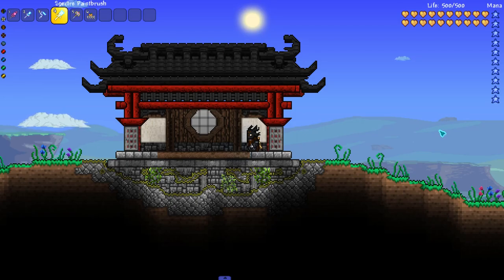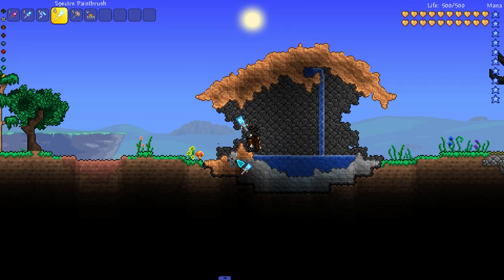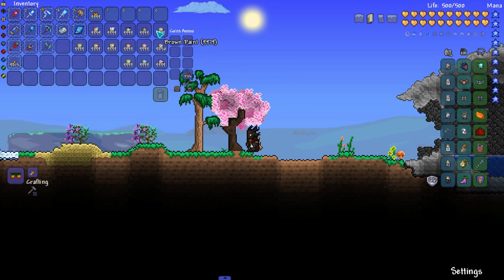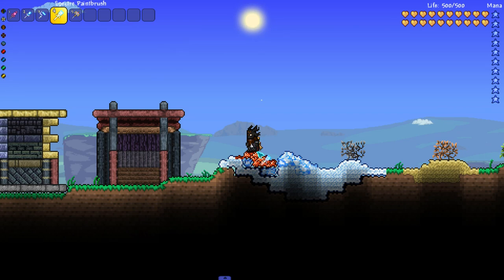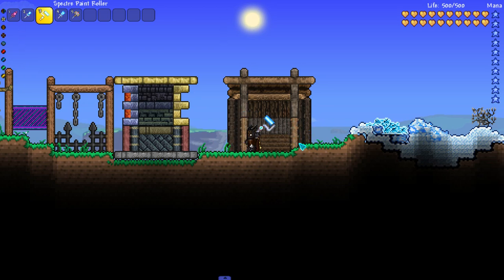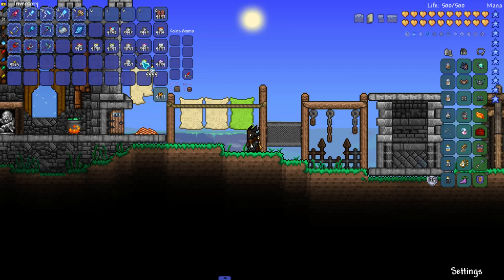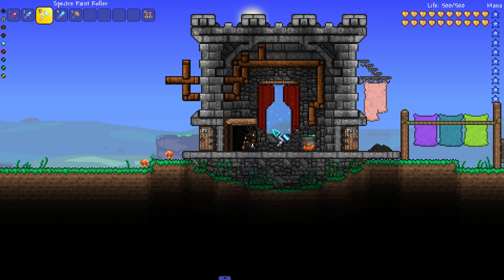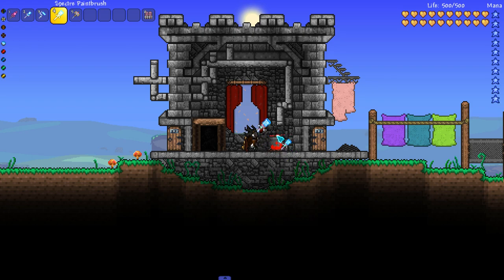The Magic of Paint | Terraria Build Tips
Paint is probably the most powerful tool in the Terraria builder’s kit. Not only can it add a splash of color to a drab building, but it can be used to create a variety of illusions.

Today, I go through many of the ways that I use paint in my builds, and show how much it can impact the way the structure looks.

Mods used:
CheatSheet
Max Stacks Plus
No Mobs and No Time

Clair De Lune - Claude Debussy - Remix by Andrew James